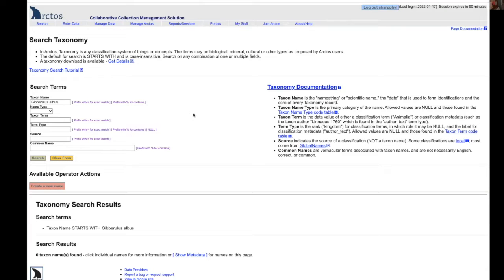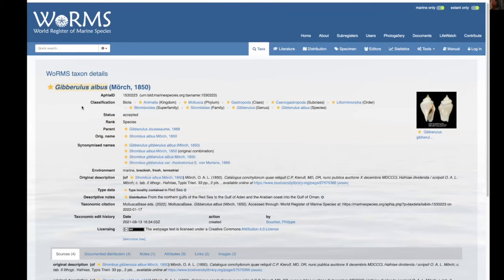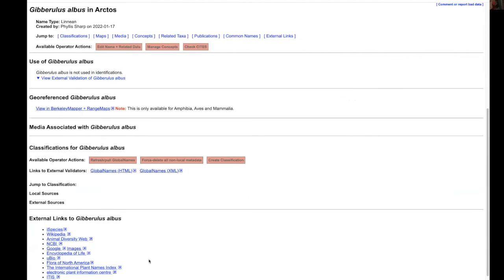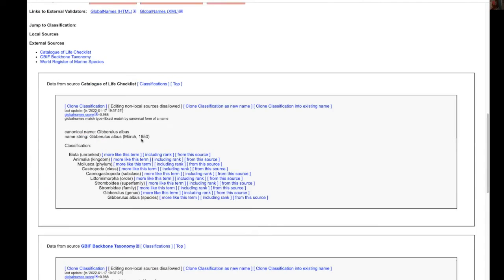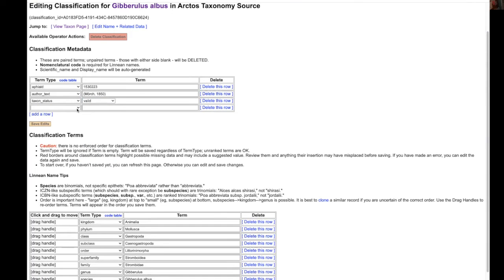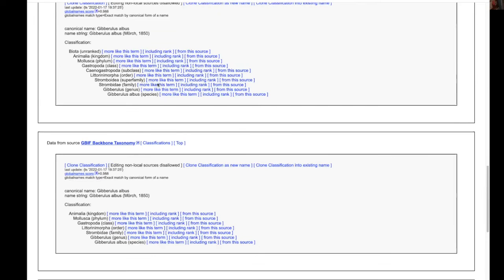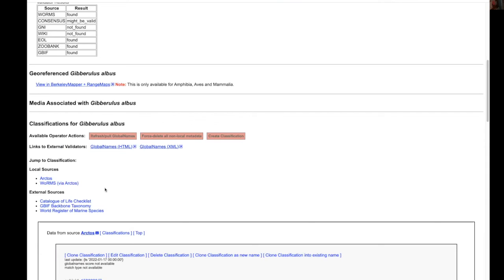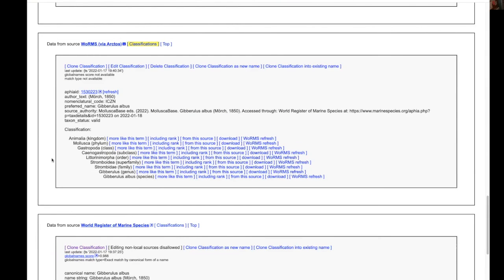How to add a taxon name and classification to Arctos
Presenter: Phyllis Sharp (Zoology Departmental Associate, Denver Museum of Nature and Science, Marine Invertebrate Collection)